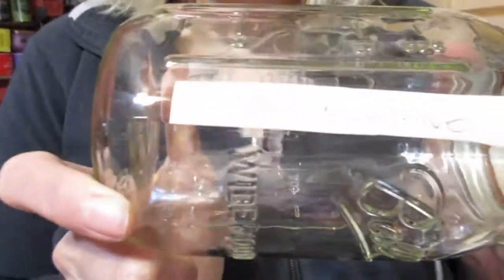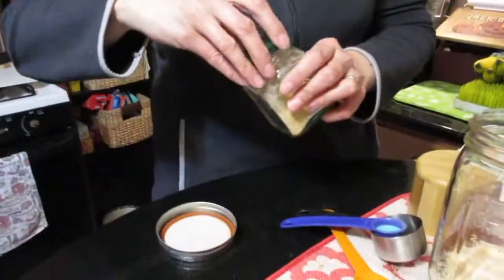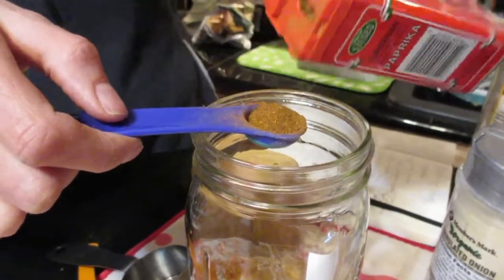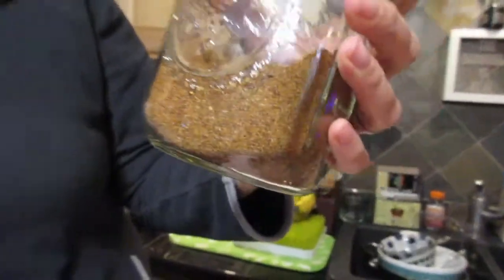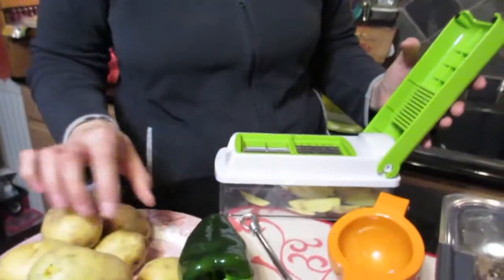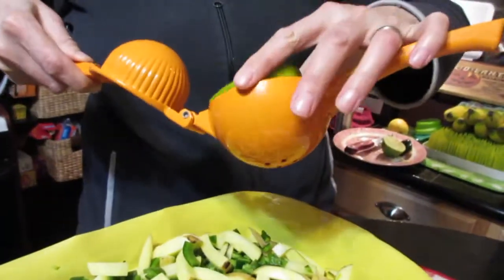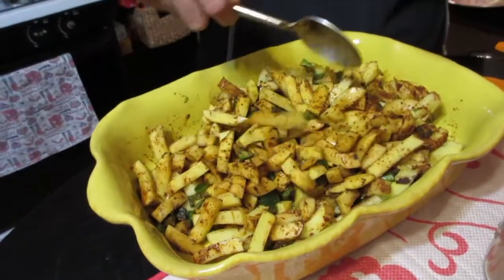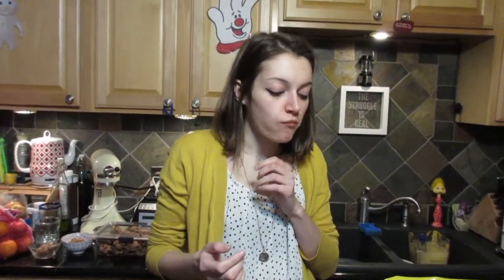Potato Tacos - Healthy & Vegan!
Ingredients:
2 lbs Yukon Gold Potatoes
2 Poblano Peppers
2 Tablespoons Mild Taco Seasoning
1 Lime
Mild Taco Seasoning Ingredients: (small batch)
1/2 cup Chili Powder (1 Tablespoon)
2 teaspoons Garlic Powder (1/4 teaspoon)
2 teaspoons Onion Powder (1/4 teaspoon)
2 teaspoons Oregano (1/4 teaspoon)
4 teaspoons Paprika (1/2 teaspoon)
1/4 cup Cumin (1 1/2 teaspoons)
2 Tablespoons Sea Salt (1 teaspoon)